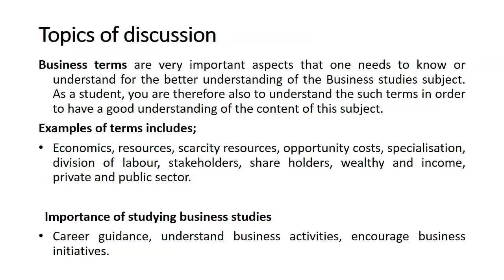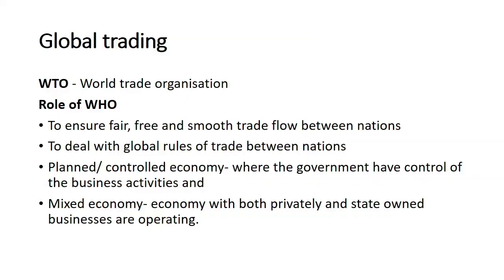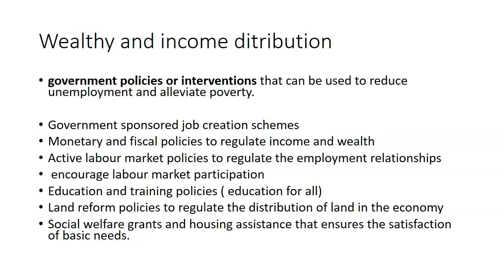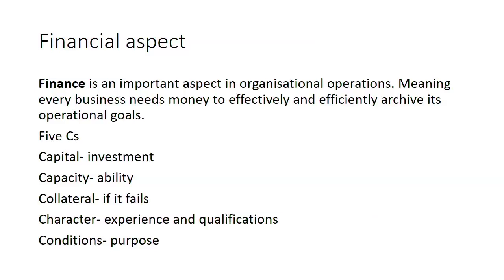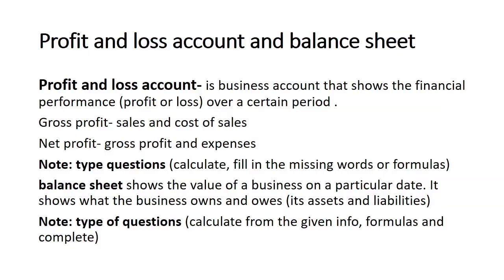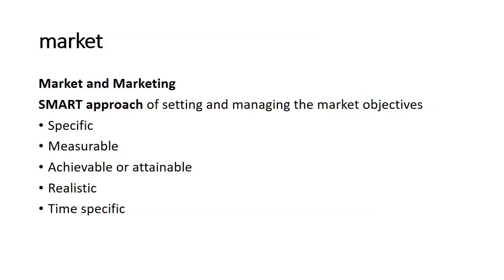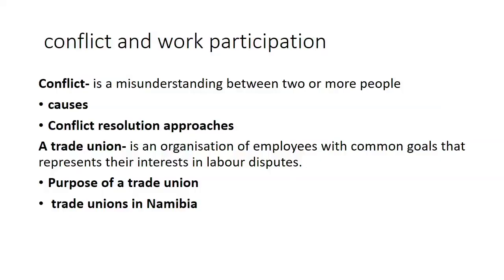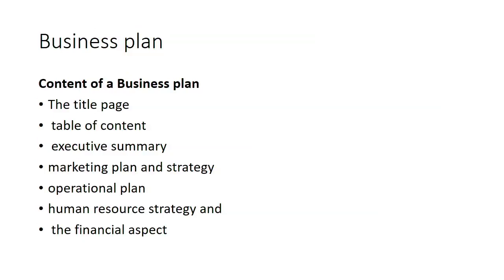IOL CC DES BS21